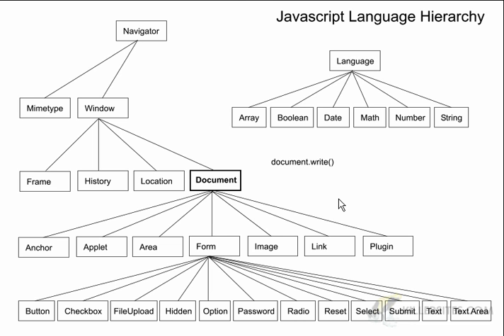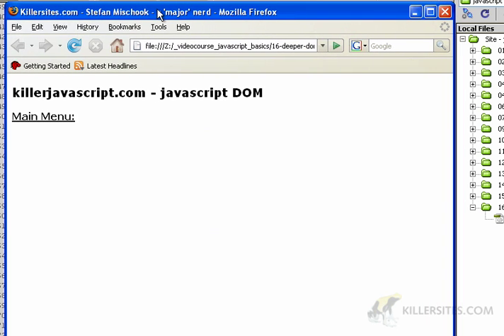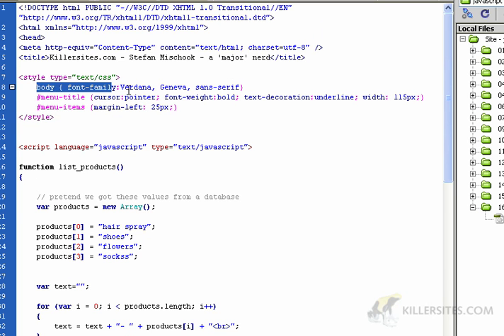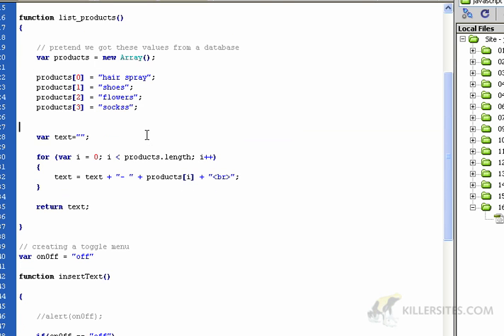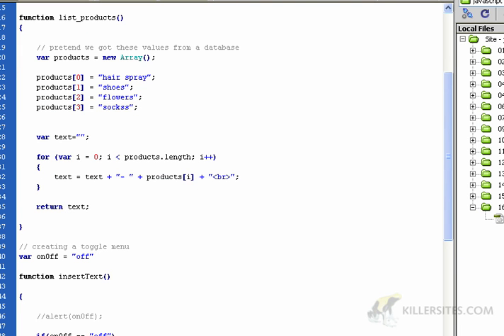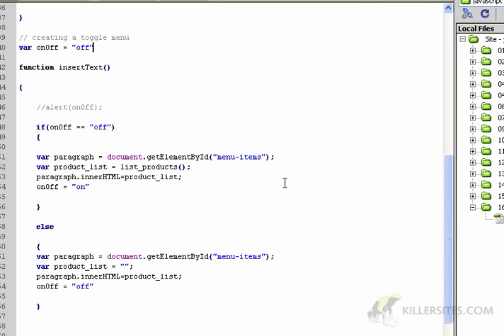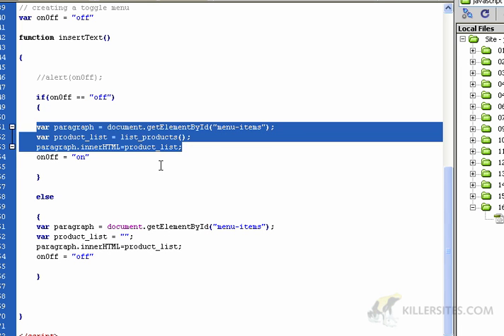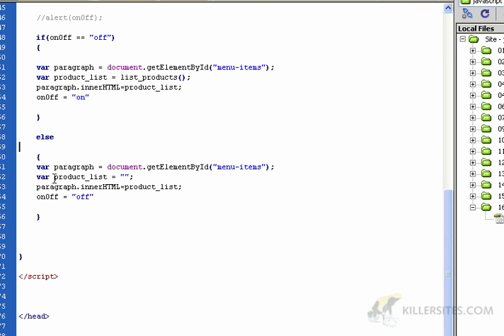16 javascript toggle menu 1